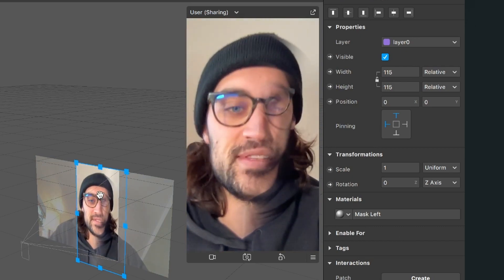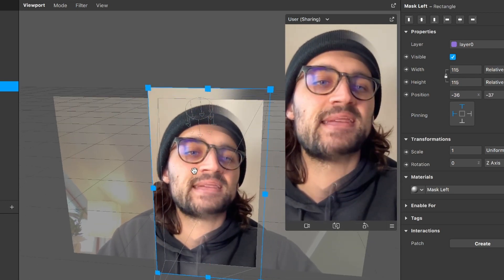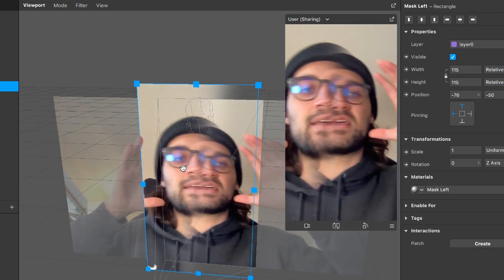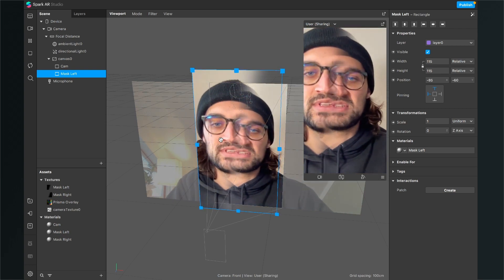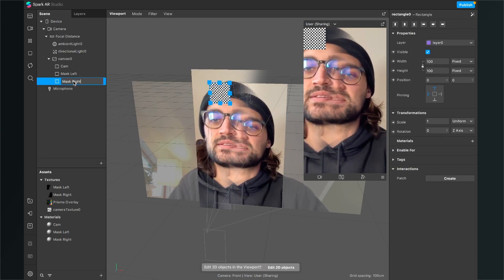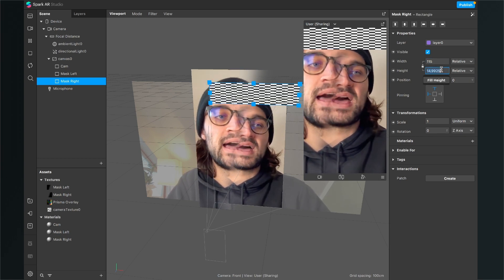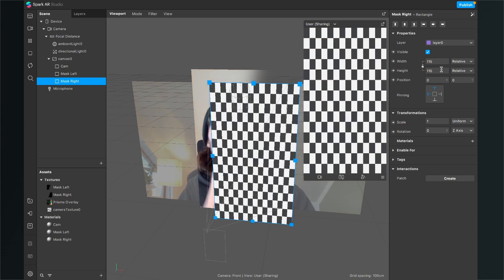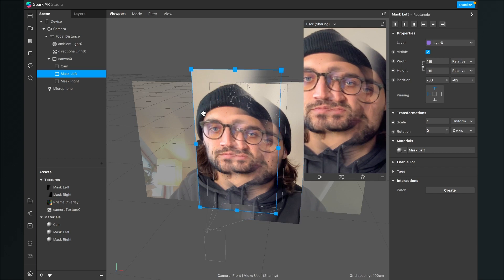Prisma Filter - Spark AR Tutorial + Free Assets 🌈 | Create a Instagram Effect with a Prisma Overlay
In this Spark AR Studio Tutorial, I will show you, how you can create a Prisma Filter Effect for your Instagram Filter. + FREE ASSETS!